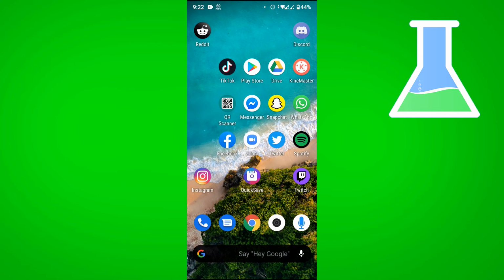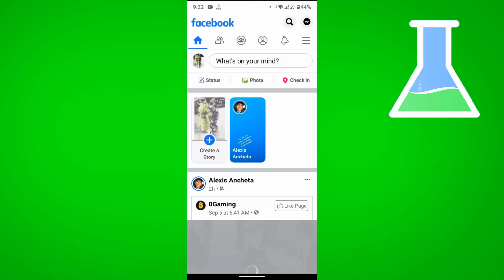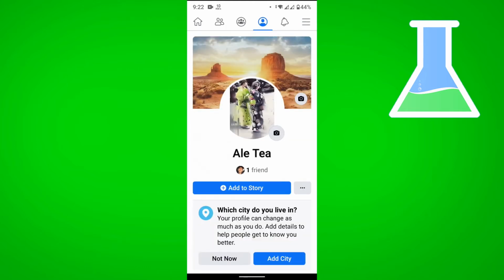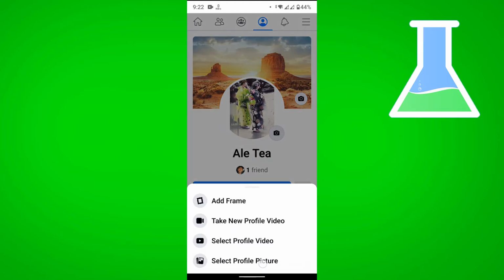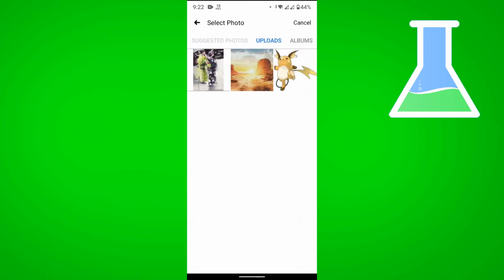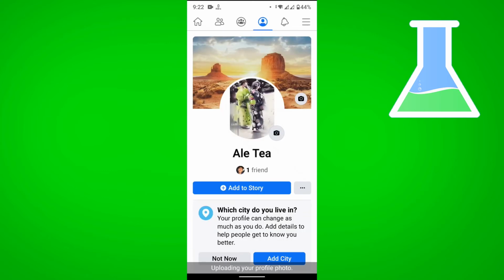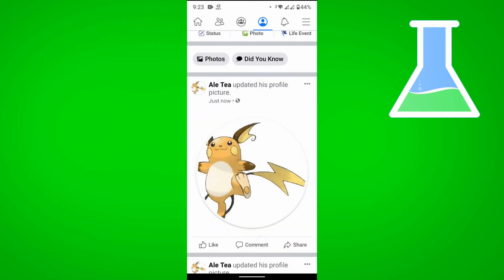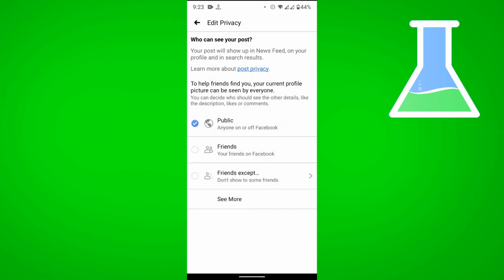How to Change Facebook Profile Picture Without Posting!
Learn How to Change Facebook Profile Picture Without Posting

In this video I show you how you can change your Facebook profile picture without posting.